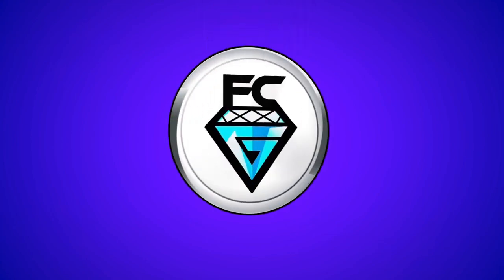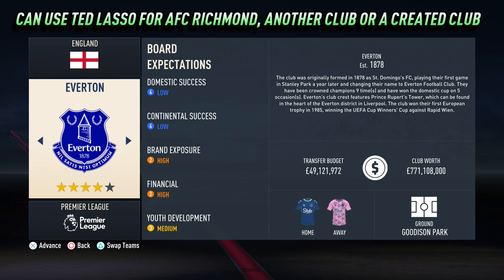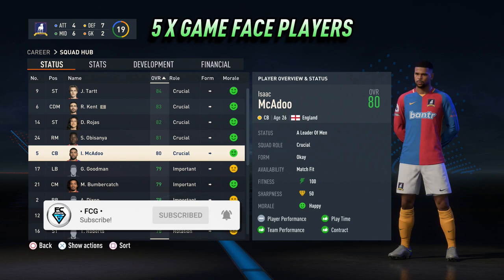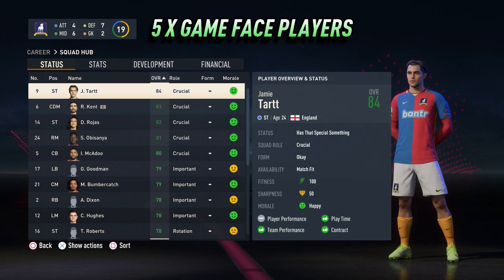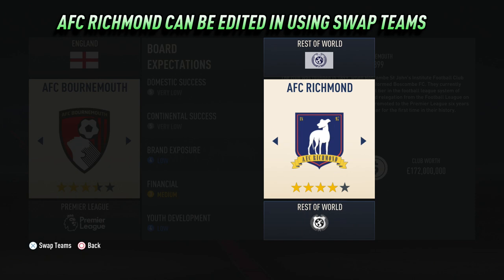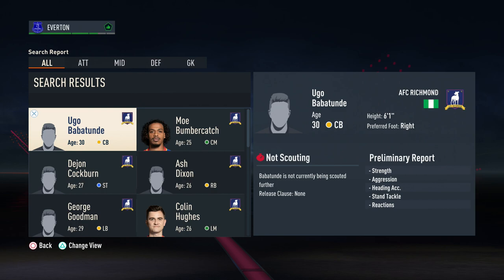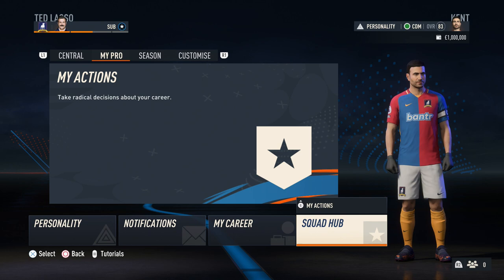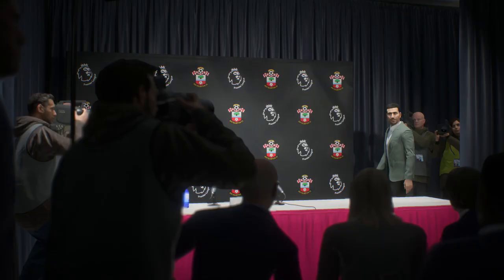TED LASSO & AFC RICHMOND IN FIFA 23 CAREER MODE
FIFA23 CareerMode The reaction caused by the addition of Ted Lasso and AFC Richmond has been mixed, so if you are a fan of the show or not, how will it impact on your Career Mode?